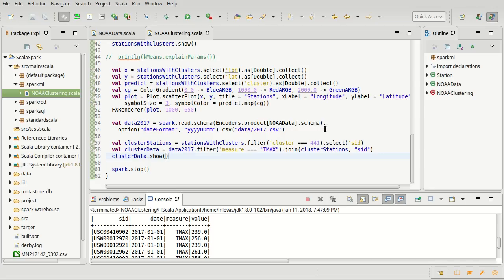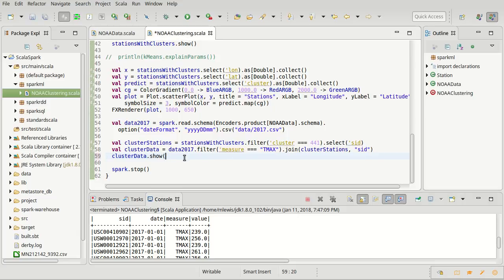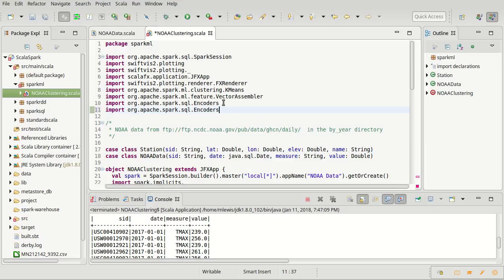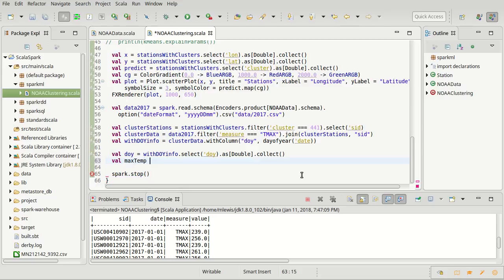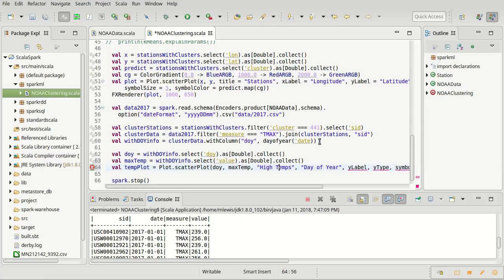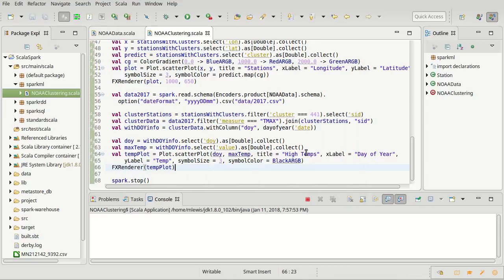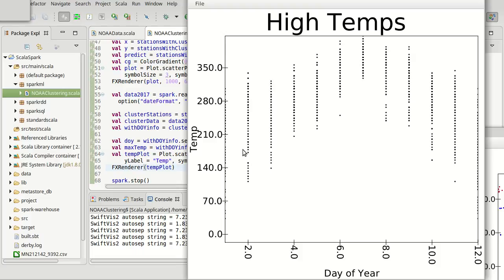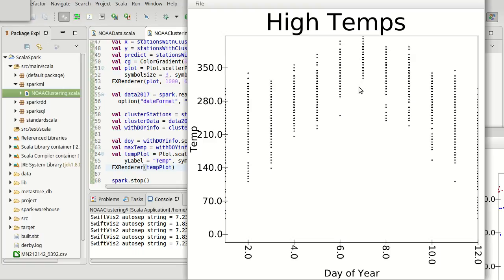Spark ML Linear Regression Part 2 (using Scala)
This video continues our look at linear regression. We plot the temperatures over the course of a year to see their shape, as that is what we want to fit.